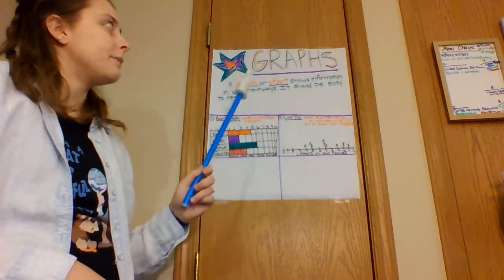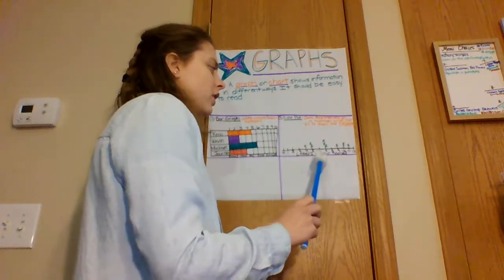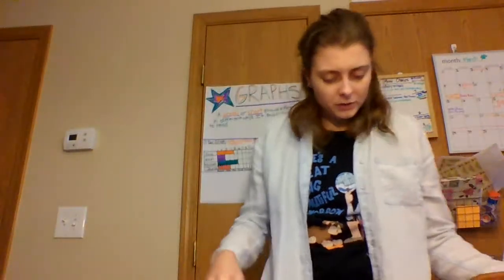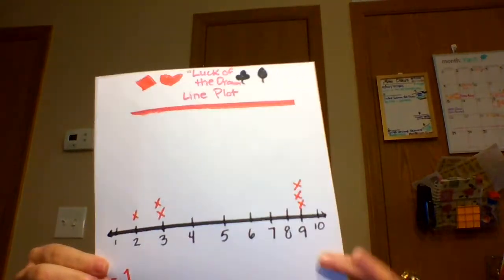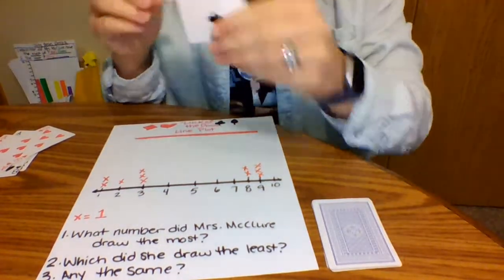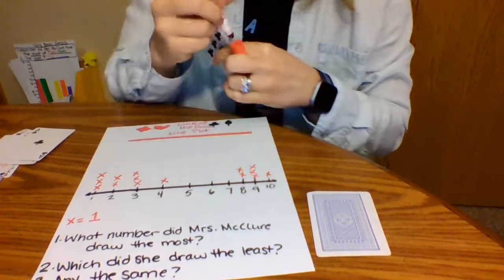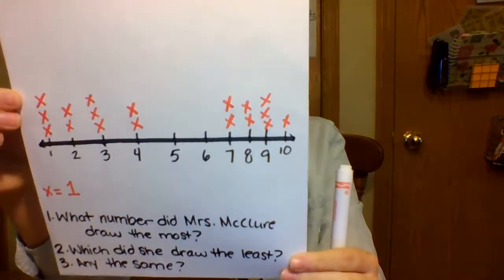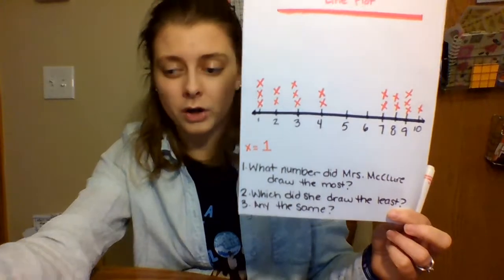Graphing: Making Line Plots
This lesson is intended for second grade students and teaches the pars of, how to read and how to create a line plot.